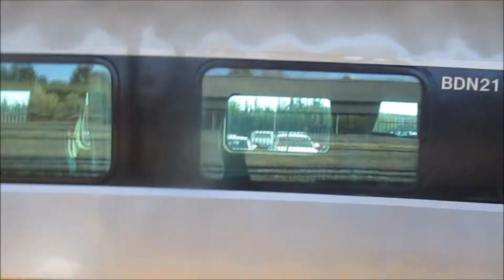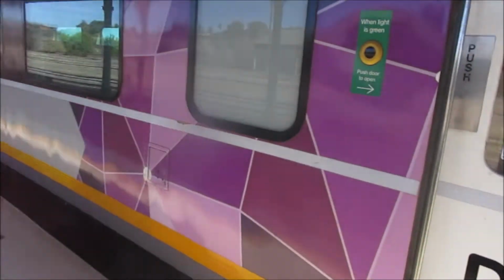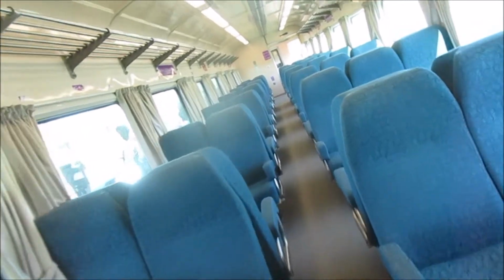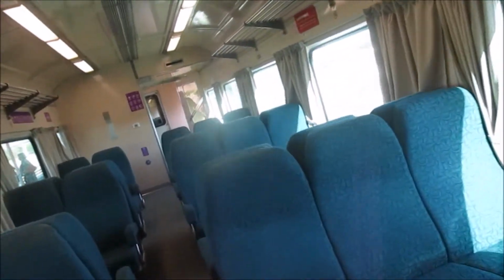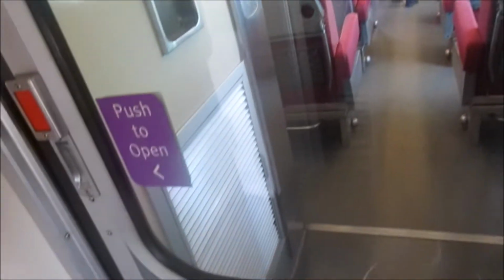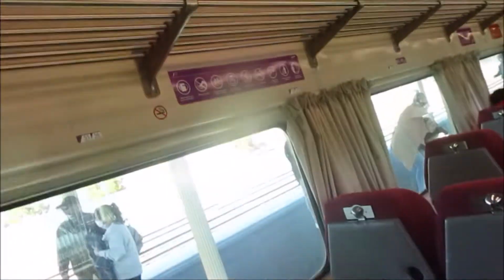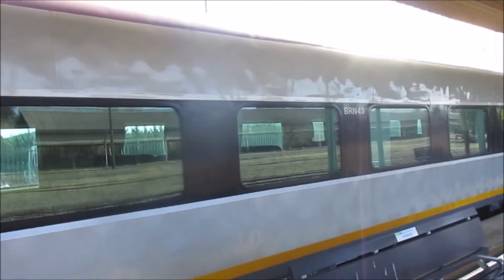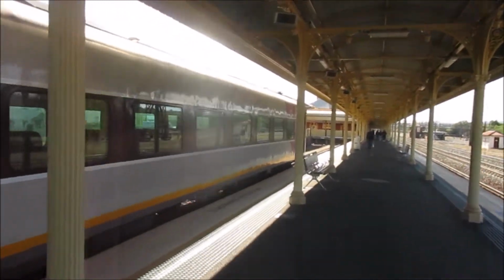V/line N class Walkthrough - N457/PCJ493/SN16 - Albury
In this video, we do a quick tour of the N class train in one of its final weeks in service on the Albury line, The N class cars were built between 1981 and 1984 at Newport Workshops, The locomotives were Built by Clyde Engineering. The three PCJ vans were built in the 1970s and were bought second hand, A Z class car was also converted into Power Van in 2018 to cater for the additional train to Albury.

NOTICE: You must have written permission to use parts of this video if you want to use in your projects. if you plan on uploading this for the public to see, you also must credit me and provide links in the description to this video.